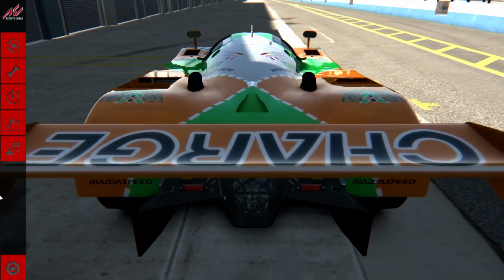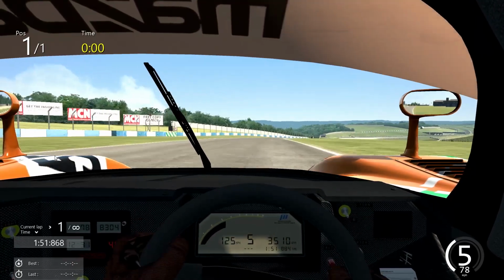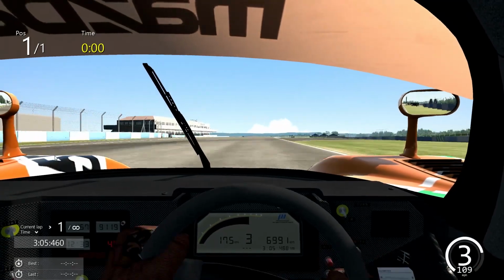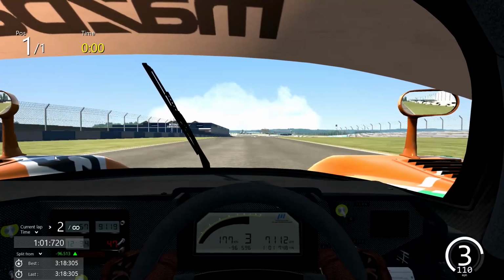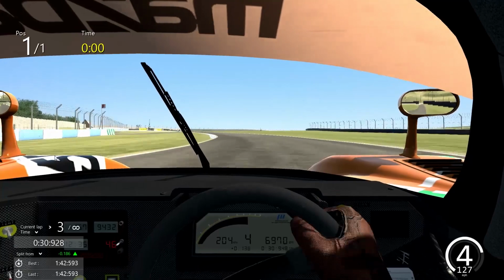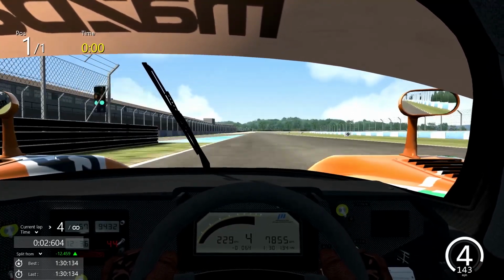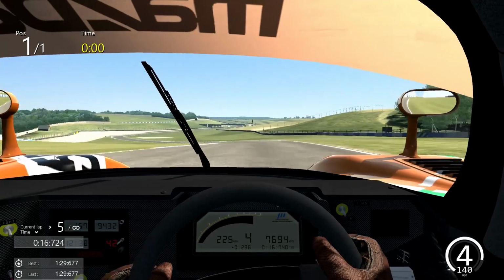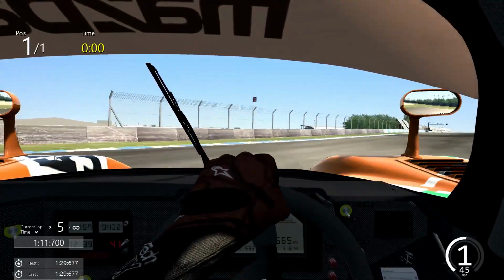Assetto Corsa - Mazda 787b: Rotary sexiness!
Pretty sure my thumbnails are getting worse as time goes on.

Nice to see that there is love for this unique beast. Probably the best version of it that I've driven to date + it's free (if you own AC)

Mic quality is a bit odd in this one, seems to peak despite being nowhere near on audacity.